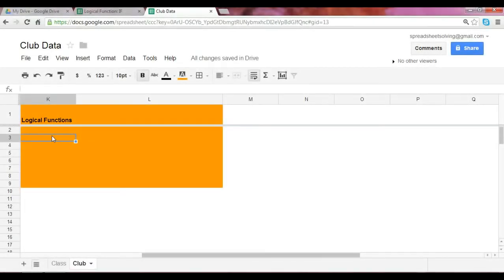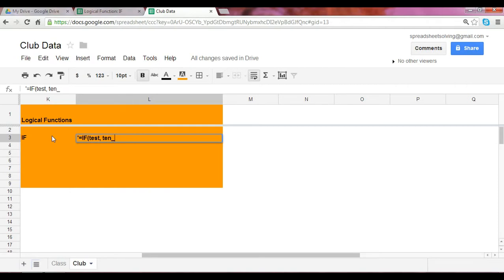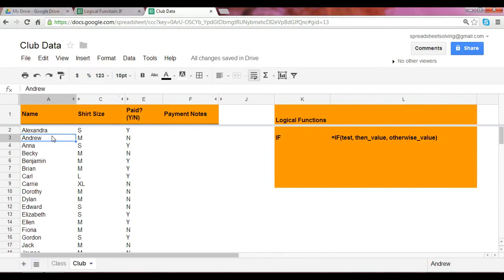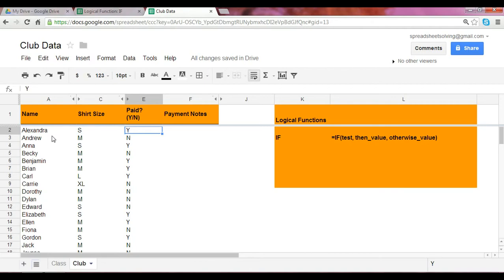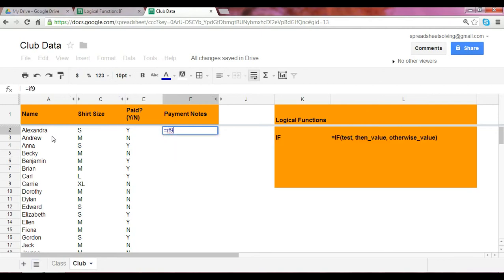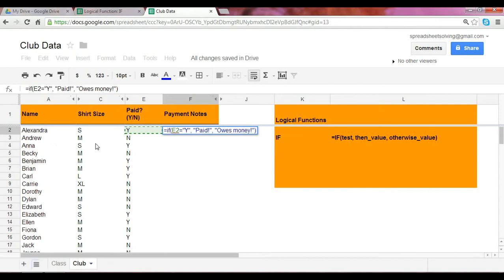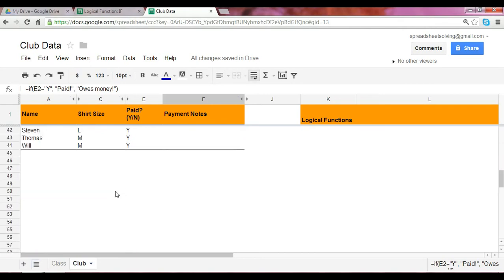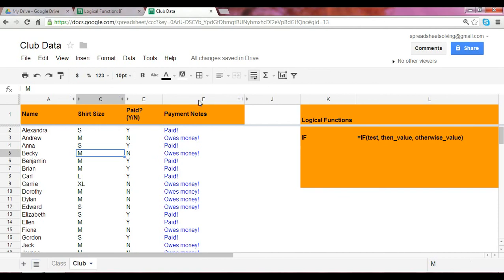Application of the IF function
Discover an application of the IF function. Select the HD quality option for the best full-screen viewing experience. for more videos and tutorials!